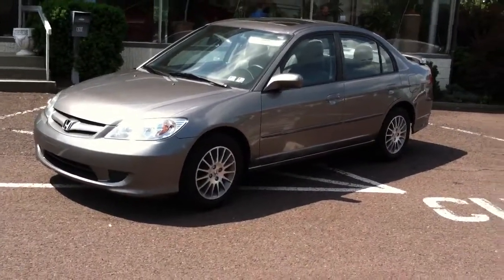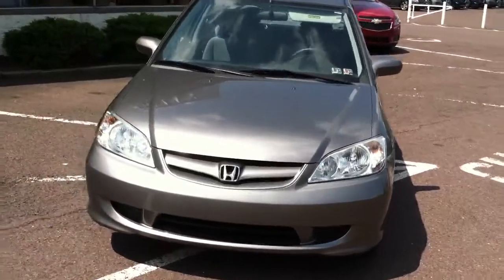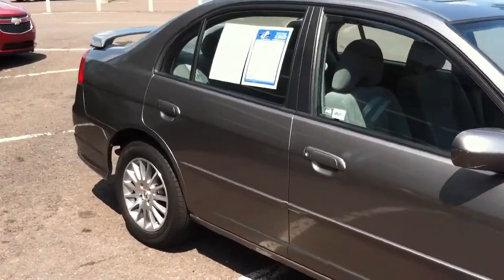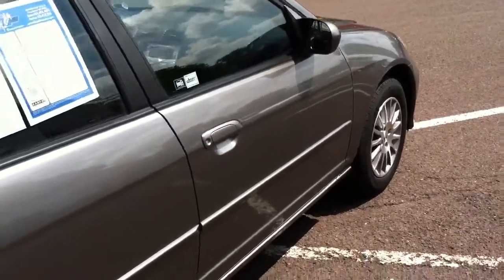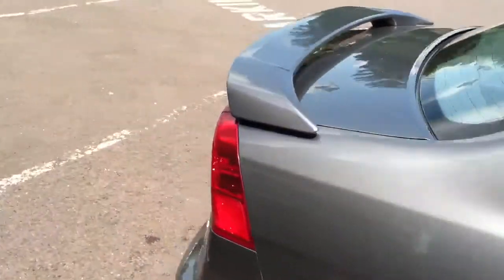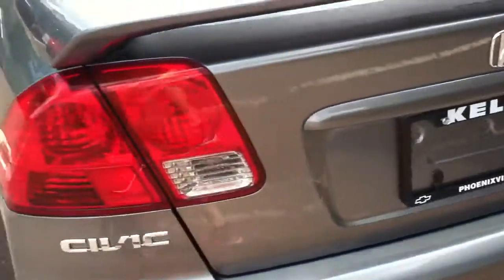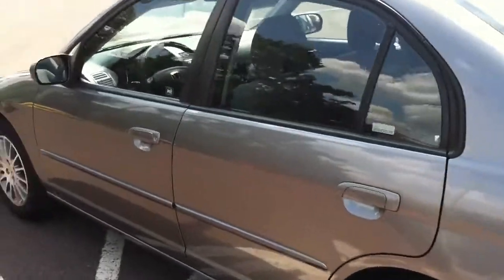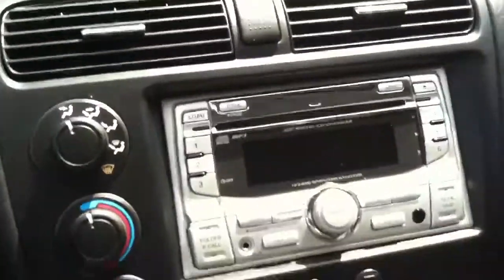2005 Honda Civic (5747A)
Pre Owned